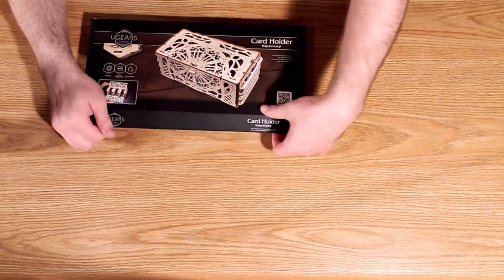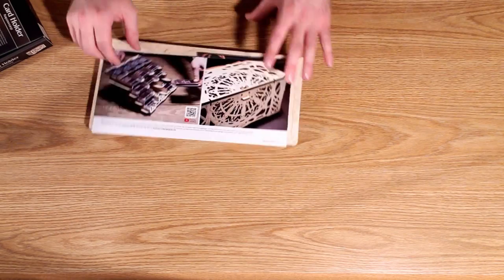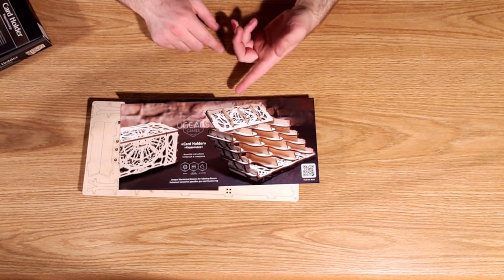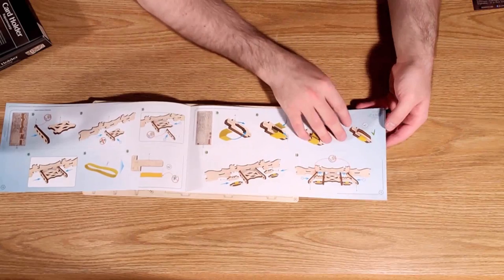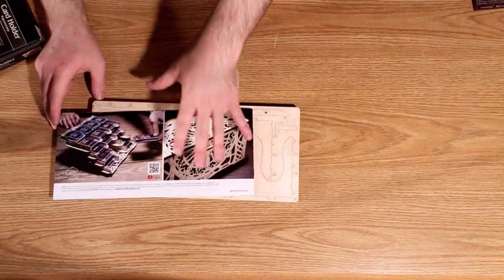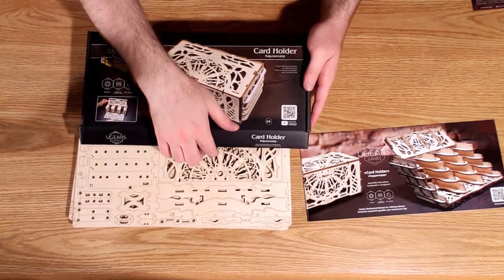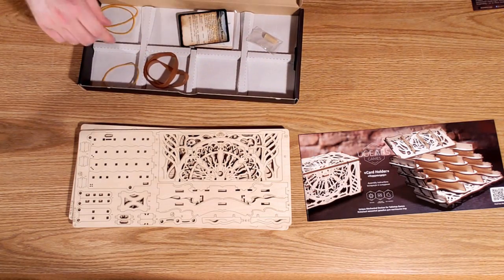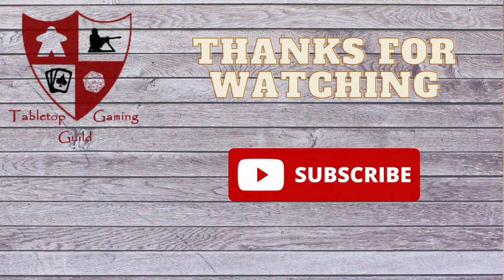UGears Games Card Holder Unboxing